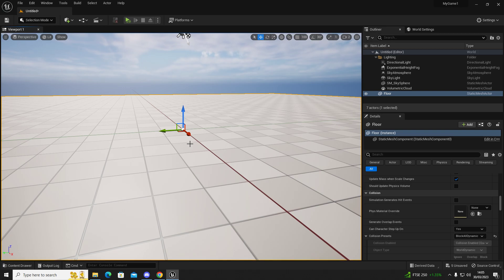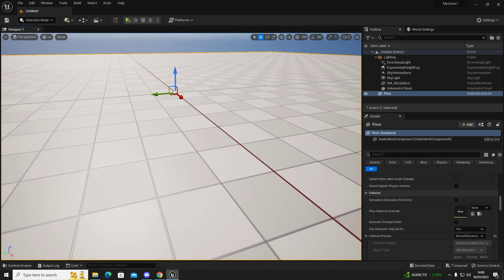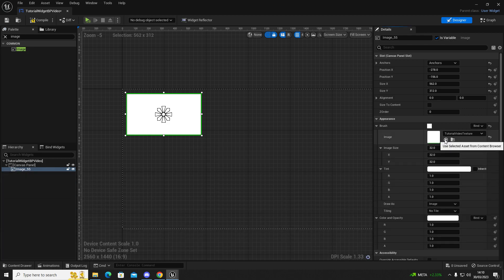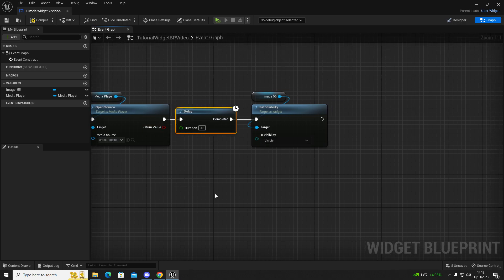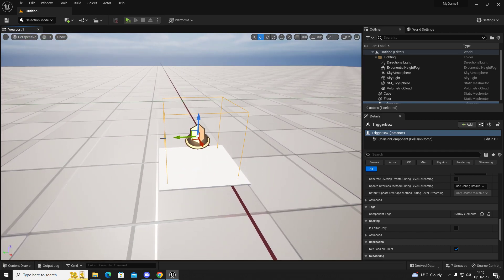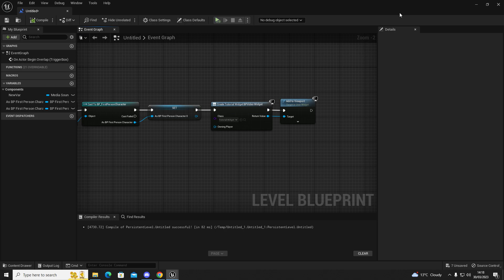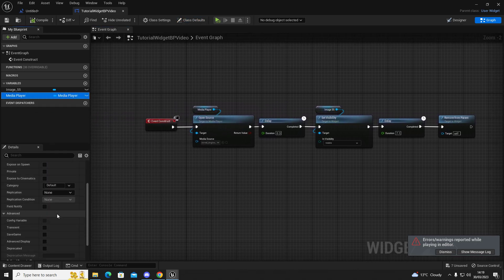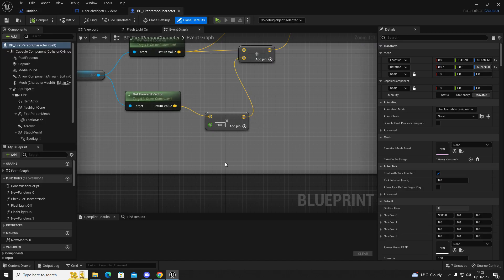UNREAL ENGINE 5 TUTORIAL HOW TO CREATE VIDEO OVERLAY WITH SOUND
In this video i will show you how to create a widget interface that plays any video of your choice great for tutorials in game, or even RTS games like the old command and conquer versatile and useful for any scenario.